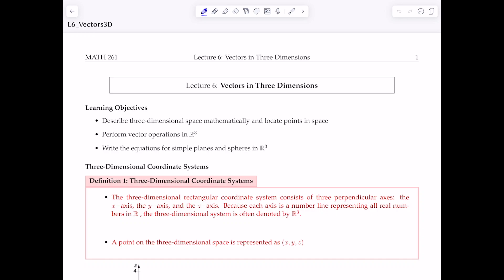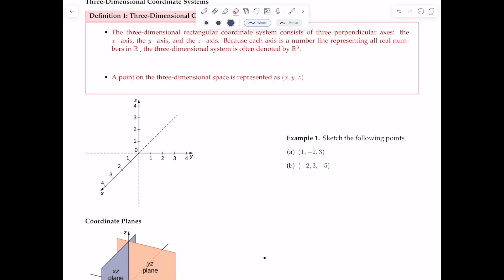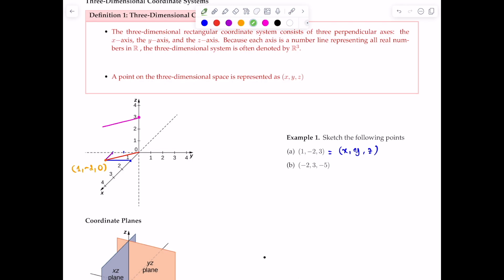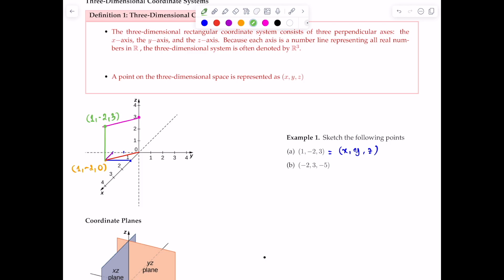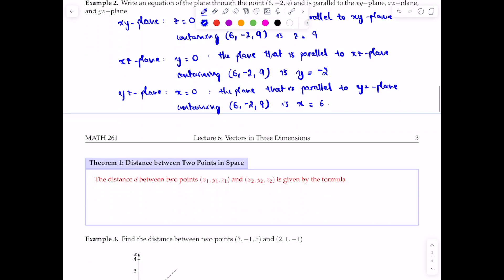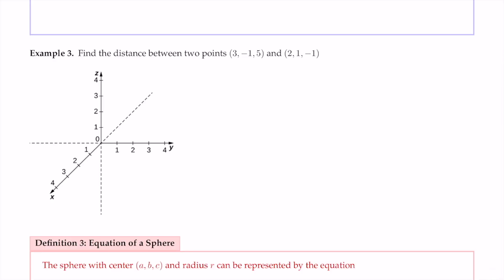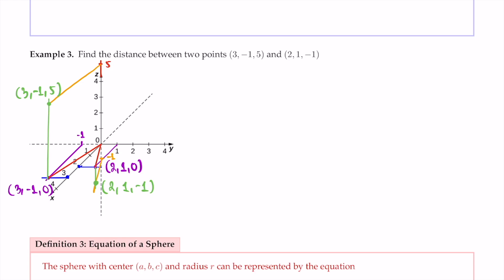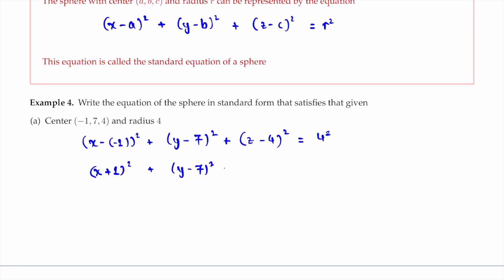L6 - Part 1 - Vector in 3D Space - Introduction to 3D Space || Multivariable Calculus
* Plot a point in space